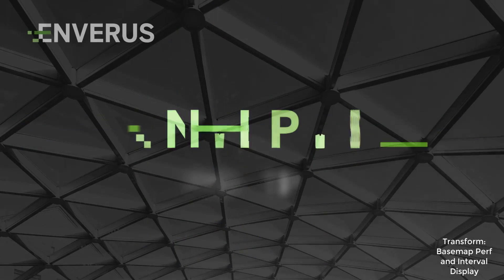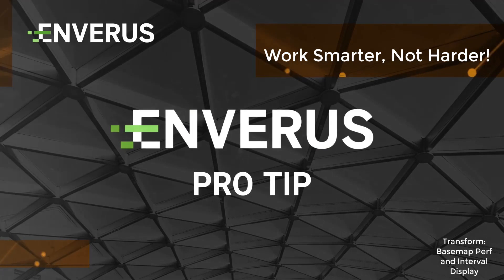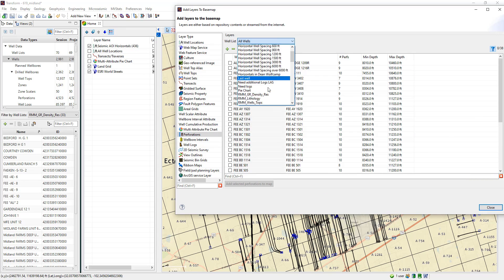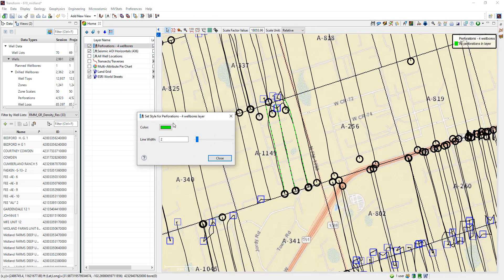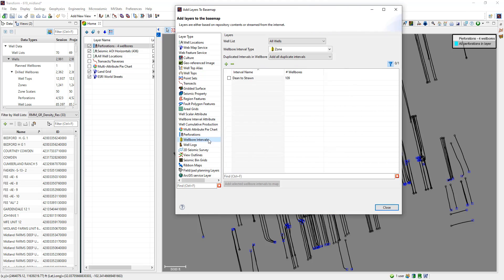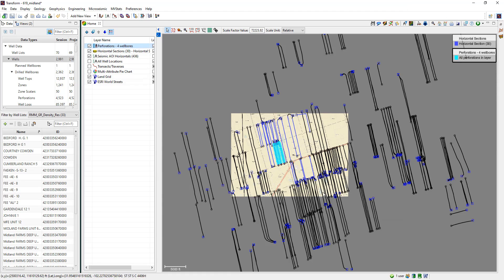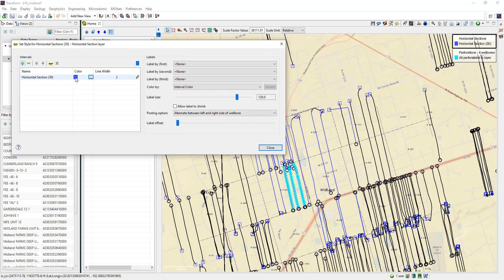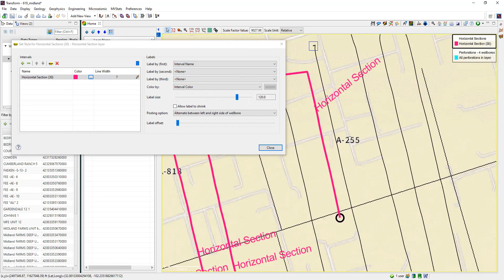Displaying Perforations and Intervals in the Basemap Enverus Transform [Pro Tip]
Walk through how to display perforations and intervals in the Basemap during this Enverus Transform [Pro Tip]!